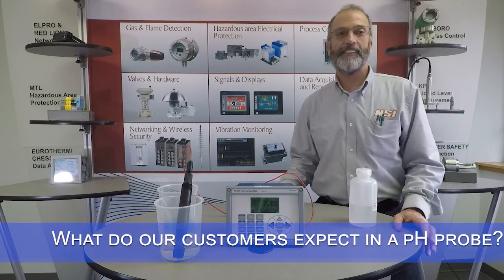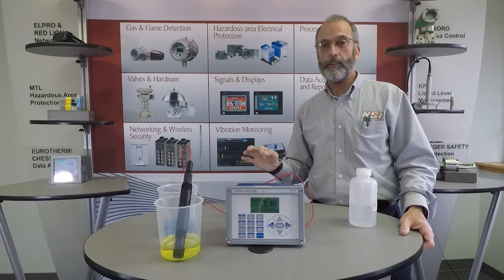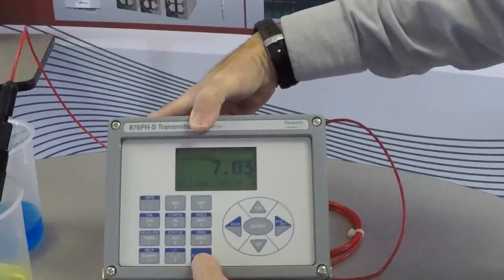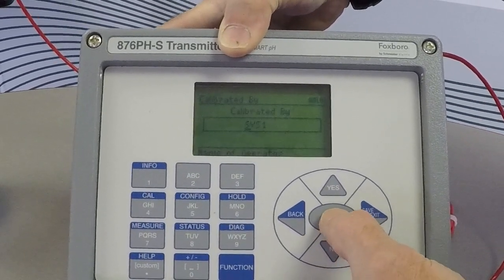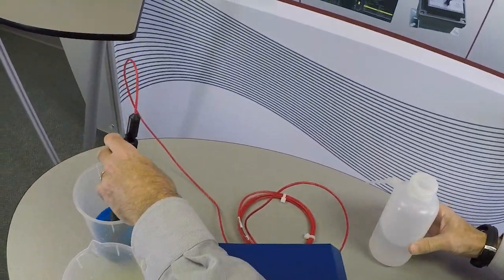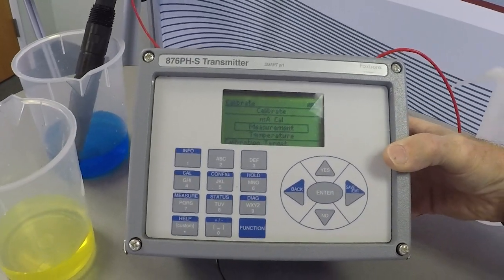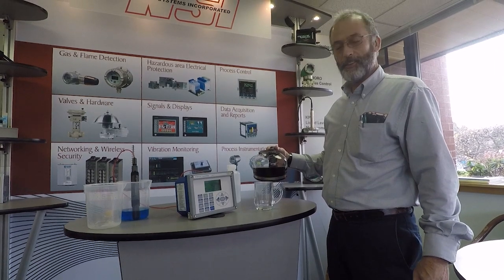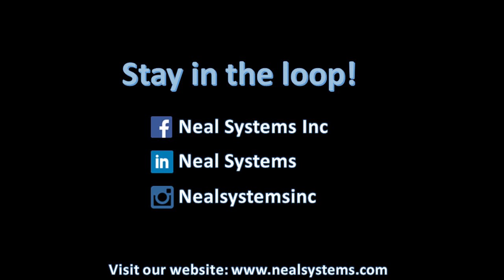Calibrating Schneider Electric’s Foxboro Smart PH Probe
Neal System’s On-Site Service Tech, Bill Conway, fills us in on how simple it is to calibrate using a Schneider Electric Smart PH Probe. Schneider Electric’s Foxboro Smart Technology has an edge above the rest. The Smart PH Probe gives you the ability to store your calibration right in the sensor itself! This means you can transport the sensor back and forth from the field, calibrate it, and reattach. There is no longer a need to deal with adverse weather or environmental conditions while trying to calibrate.

Starring (By Order of Appearance)
Shane Filer – General Manager
Bill Conway – Service Tech
Voice 1: Taylor Kimble – Applications Specialist
Voice 2: John Lamp – Applications Engineer